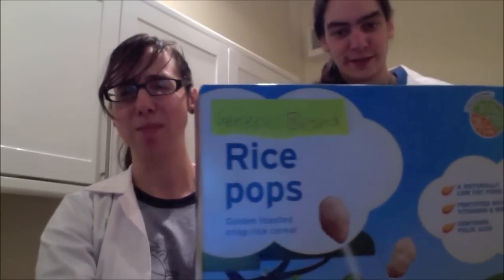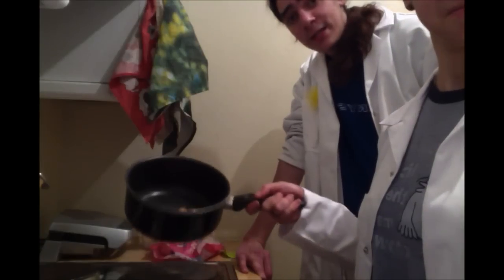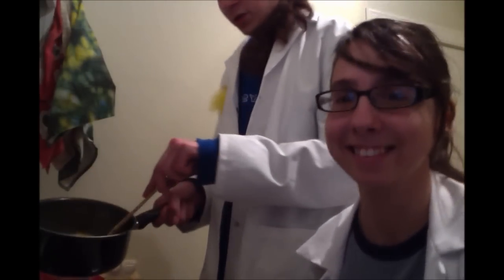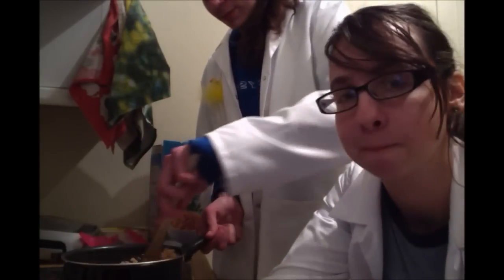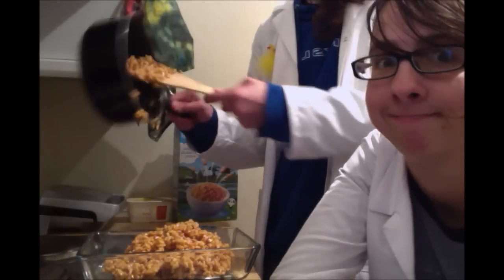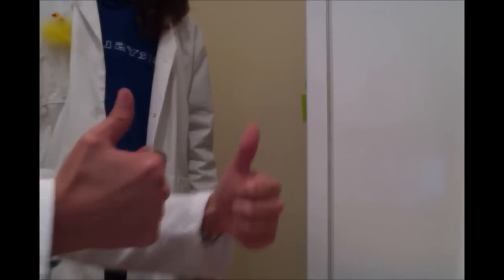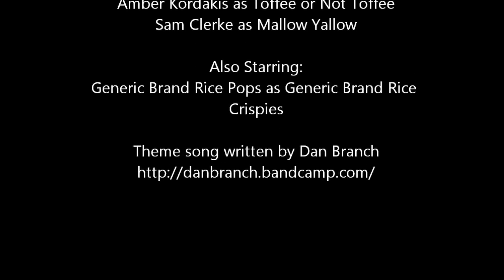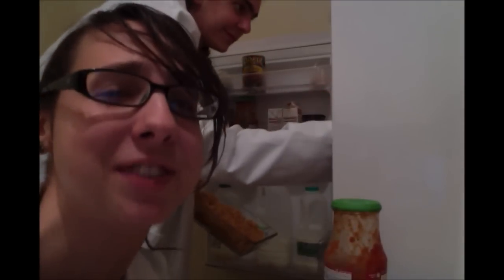Lab Coat Cooking: Episode 2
Episode 2 of Lab Coat Cooking.